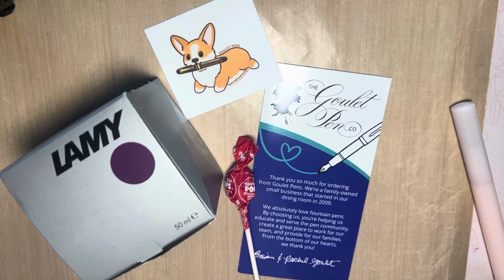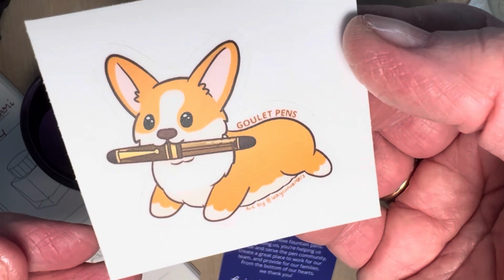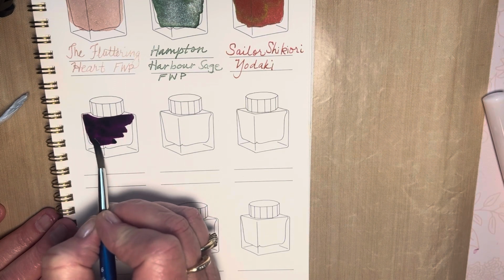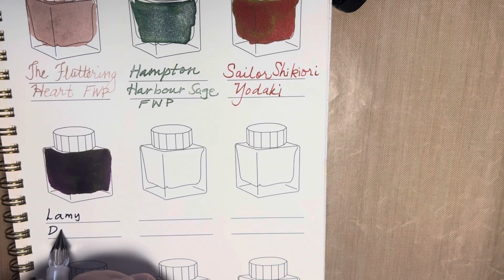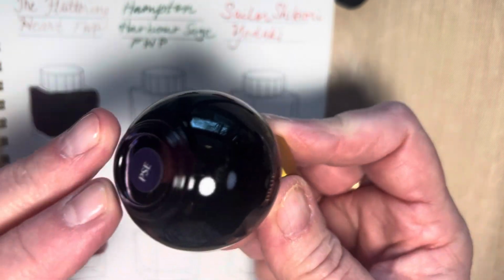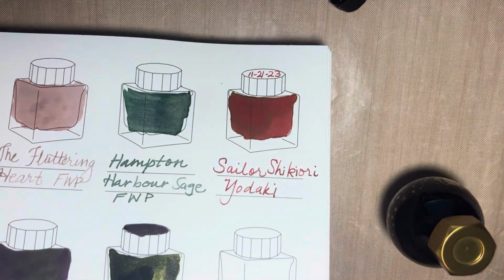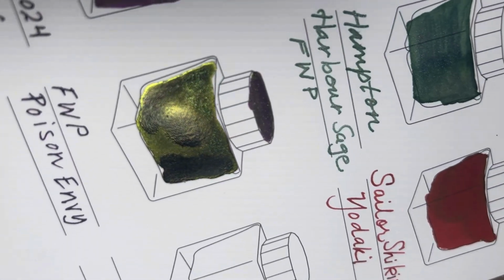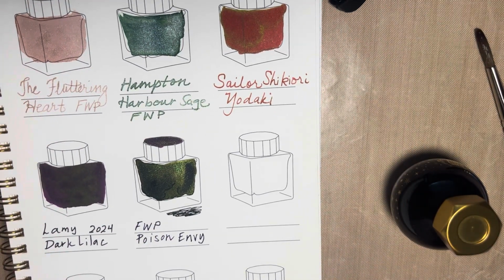LAMY Dark Lilac Ink 2024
I am happy to be back sharing fabulous finds with you.  This fabulous ink does remind me of Ferris Wheel Press Poison Envy.  I do have more items to share, coming soon!